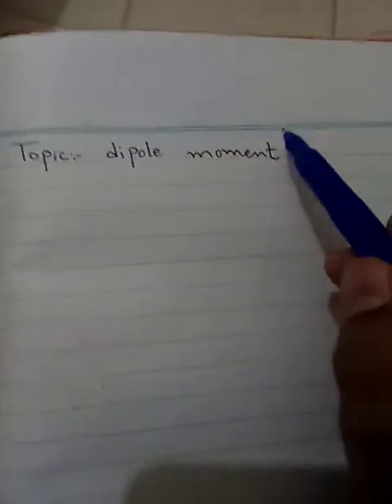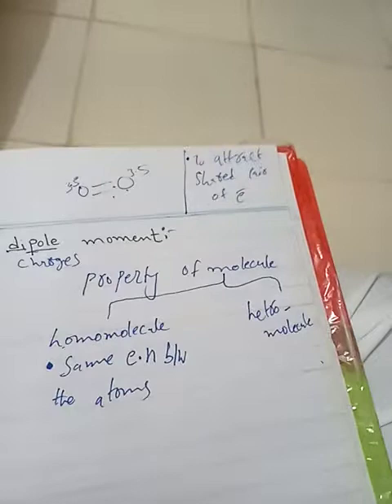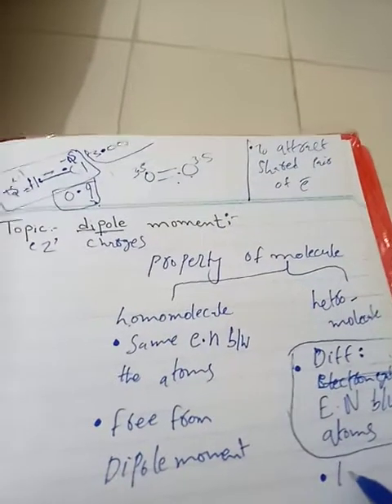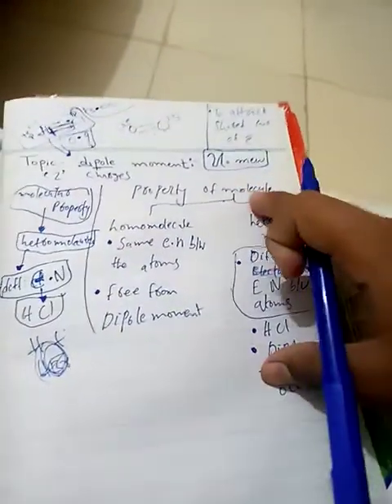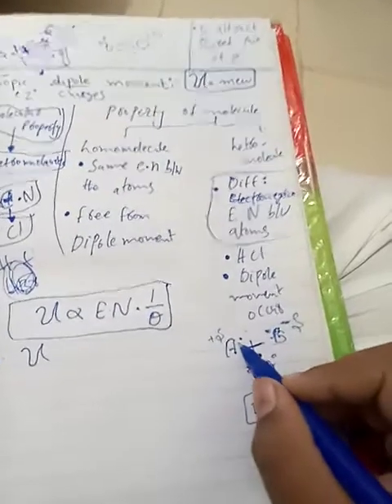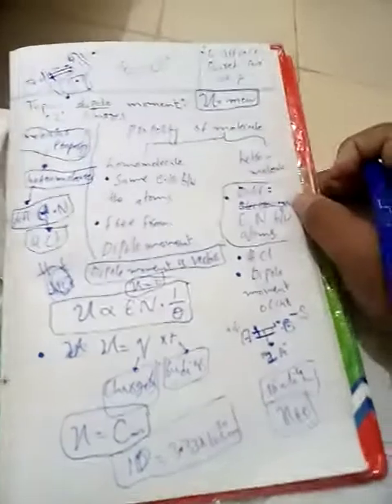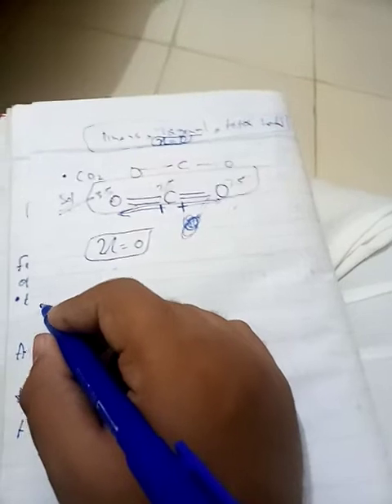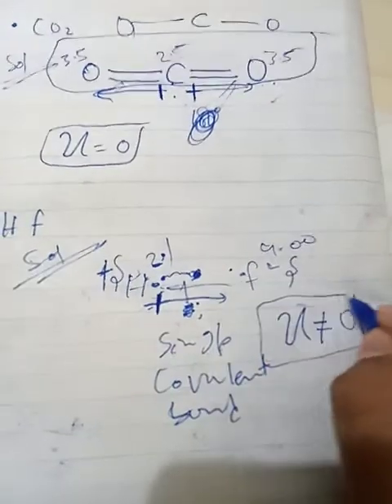full concept of the Dipole moment